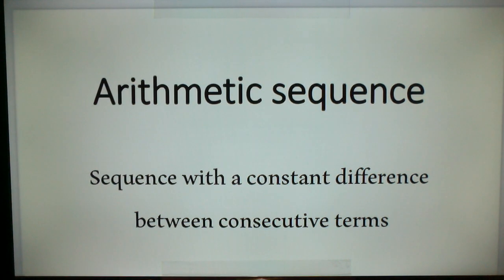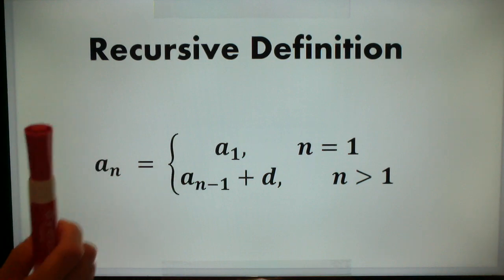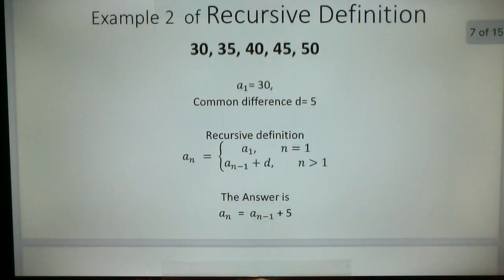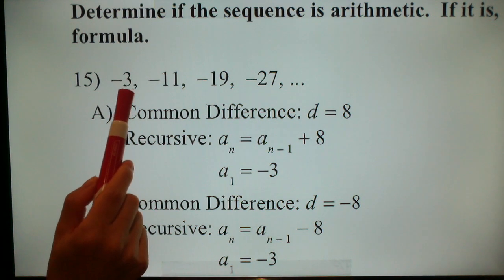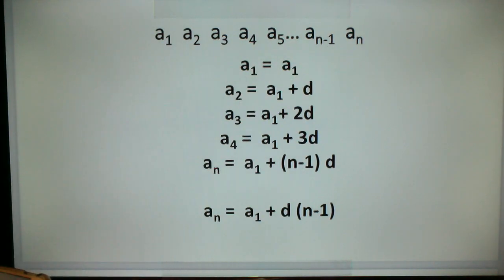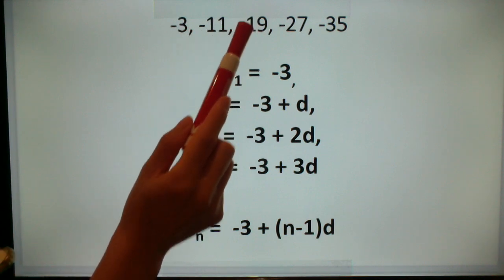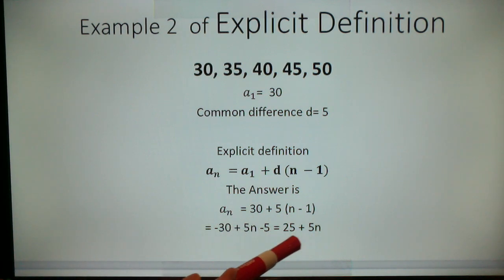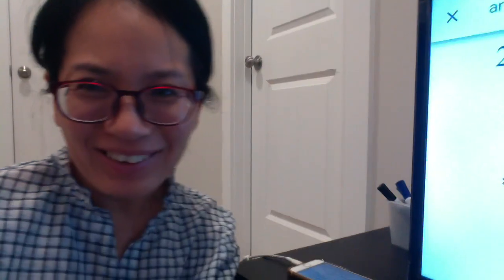recursive and explicit form